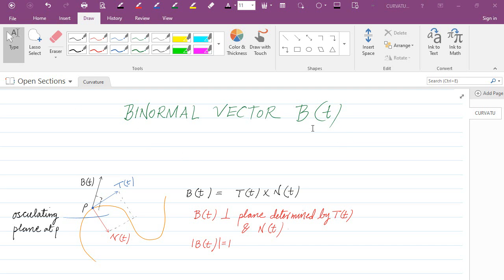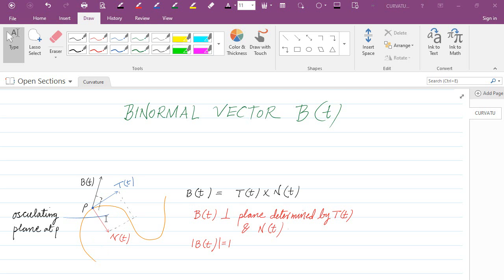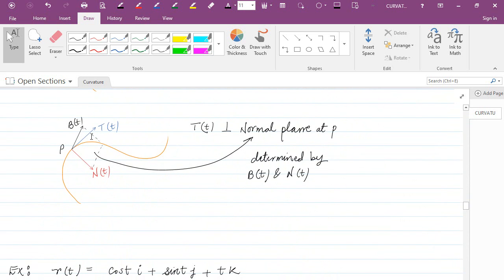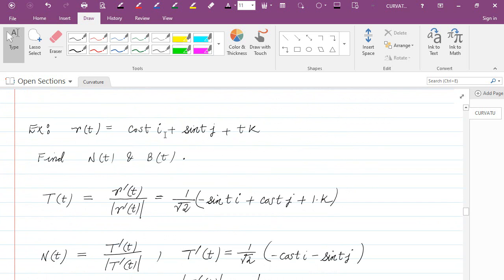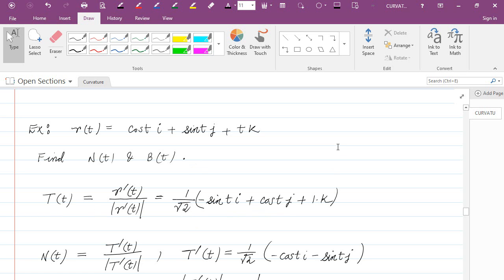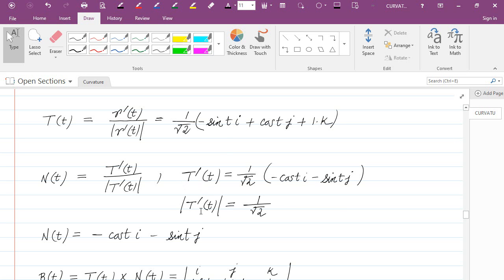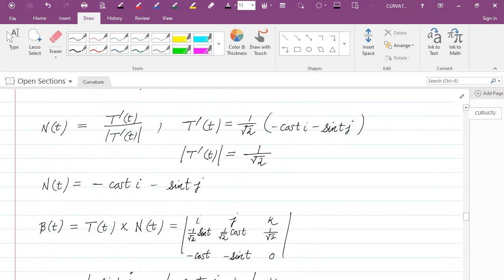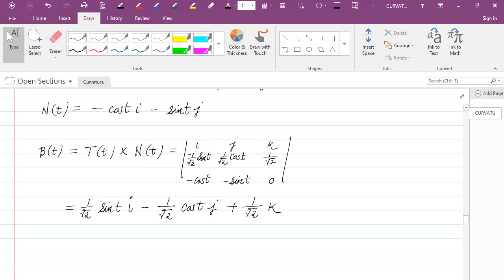V15 13.3 Curvature